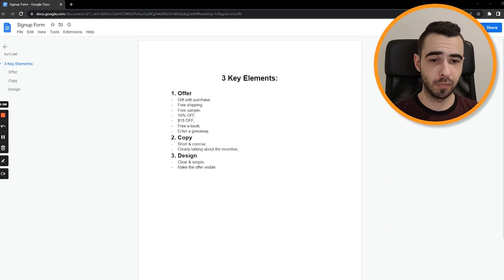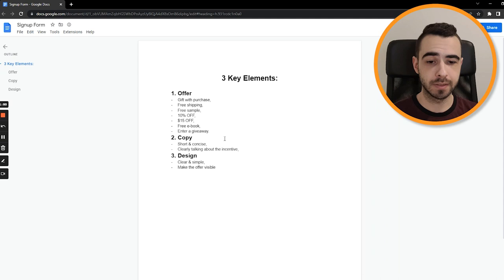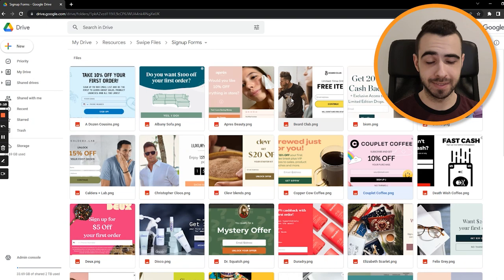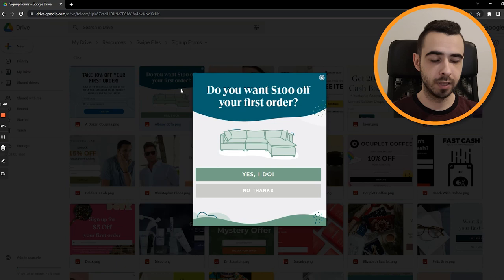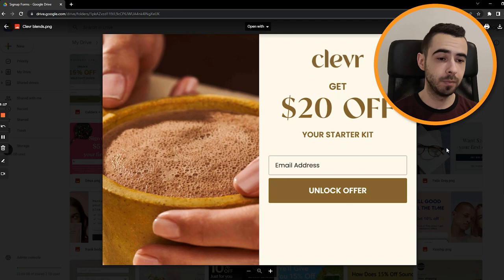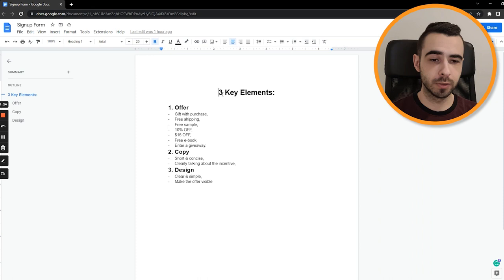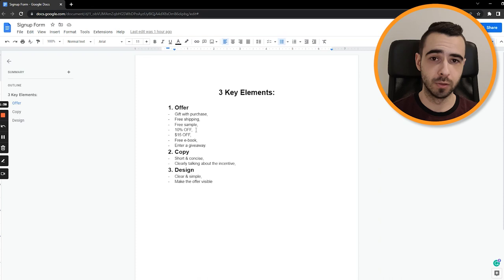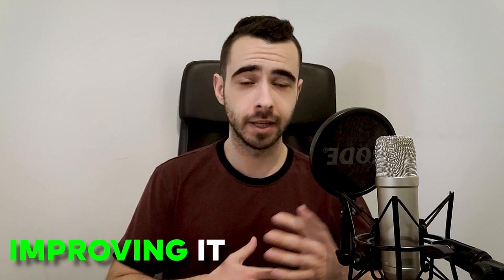How to create a pop-up in Klaviyo in 2024 | Step-by-step tutorial for beginners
In this video, I'll show you how to create a high-converting pop-up in Klaviyo on Shopify.

Signup form is a must-have for building your email list and gaining more email subscribers. Creating a high-converting pop-up for your ecommerce store might be a daunting task so I will show you how to use Klaviyo to create a pop-up quickly and effortlessly.

Join my FREE newsletter to get tips about scaling ecommerce brands and email marketing

Timestamps:
0:00 - How to create a high-converting pop-up
00:40 - 3 key elements of the signup form
03:09 - Examples of good pop-ups
07:27 - What to A/B test

I cover:
- critical elements of a good pop-up
- examples of high-converting signup forms
- what to A/B test to make a better pop-up
- how to create a pop-up in Klaviyo

After watching this email marketing guide, you'll be able to create a great pop-up in Klaviyo. This way you can start building an email list for your ecommerce store even if you're a beginner. A bigger list means more revenue so watch this tutorial and implement everything step-by-step to scale your ecommerce store profitably.

Hey, my name is Konrad Wysocki. On this channel, you'll learn how to make more sales using email marketing (Klaviyo specifically). I talk about everything ecommerce and email marketing - setup, flows, campaigns, signup forms and strategy. If you're an ecommerce business owner looking to grow your store without relying on paid ads, subscribe to make sure you don't miss out on content that'll help you scale profitably.